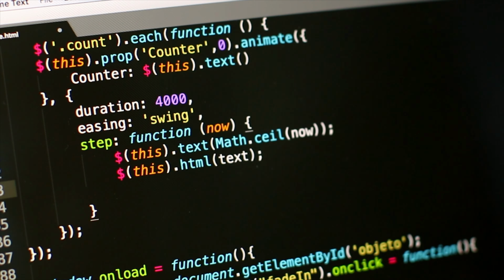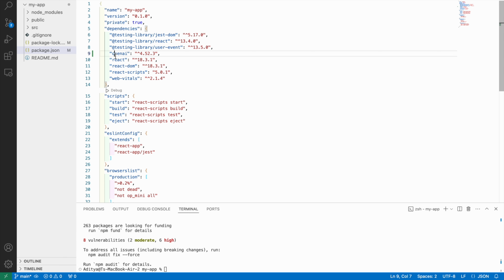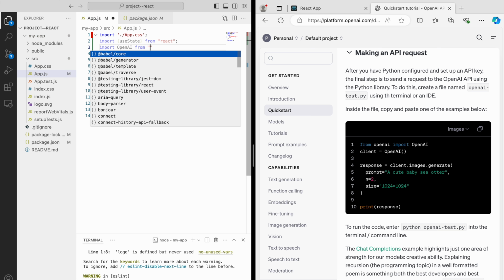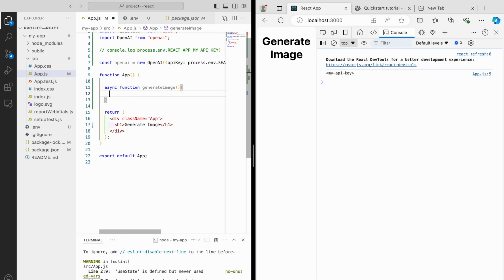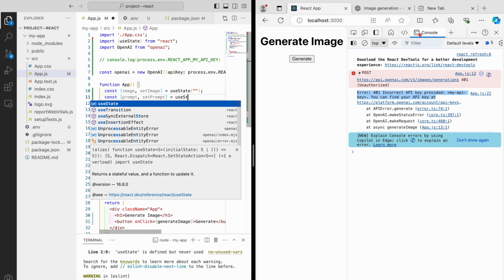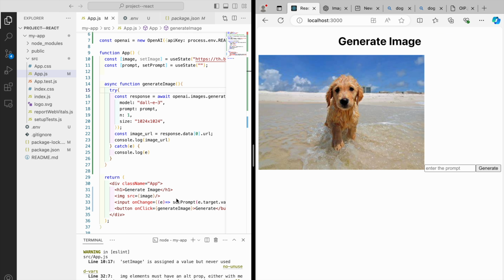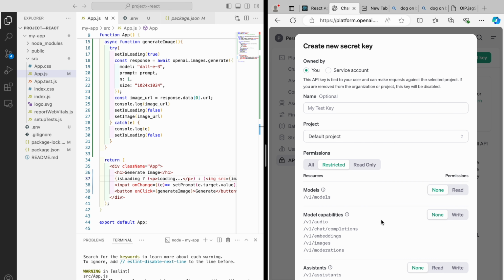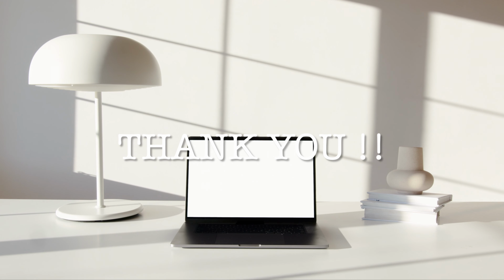Integrating AI Image Generation Into Web Apps | React (Node.js), OpenAI | Step-by-Step Project guide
🌟 Integrating AI Image Generation into Web Apps | React & OpenAI DALL-E API Tutorial 🌟

In this step-by-step project guide, you’ll learn how to seamlessly integrate OpenAI’s DALL-E 2 API with a React application. 🚀 Generate custom images by simply typing in a query, and watch as DALL-E combines related keywords into stunning visuals. 🎨 Whether you’re building an art-inspired app or enhancing user experiences, this tutorial has you covered!

🔗 Topics Covered:

Setting up your React app
Creating a UI with a text field and a button
Obtaining your unique DALL-E API key
Making API requests to generate images
Bringing creativity to your web app with AI-powered visuals
🎥 Watch now and unlock the magic of AI image generation! 📺